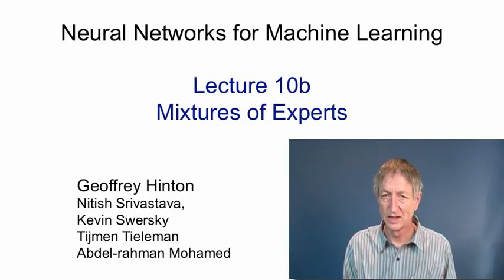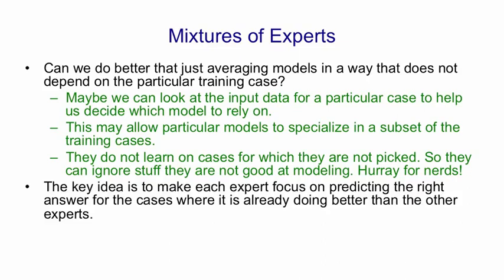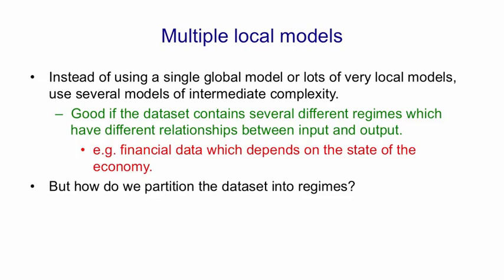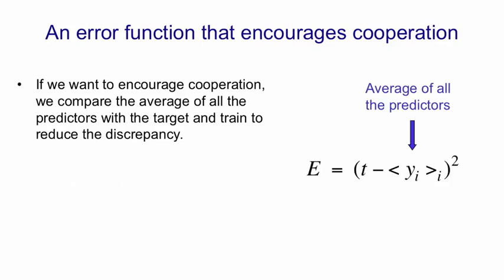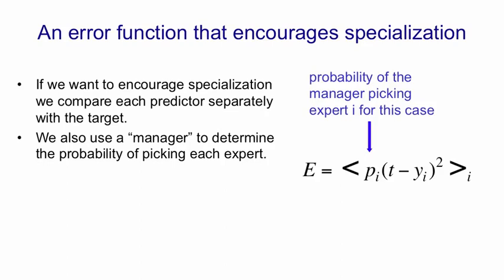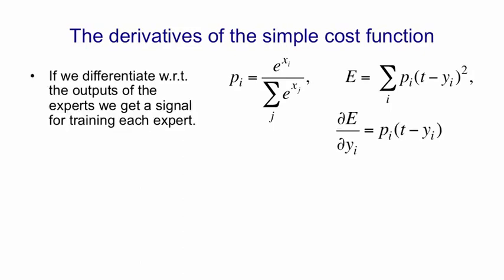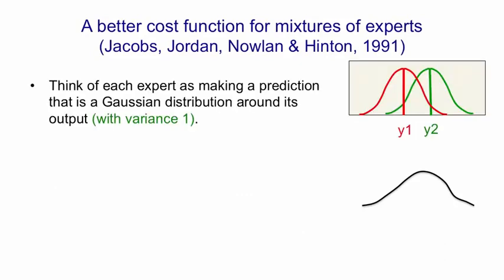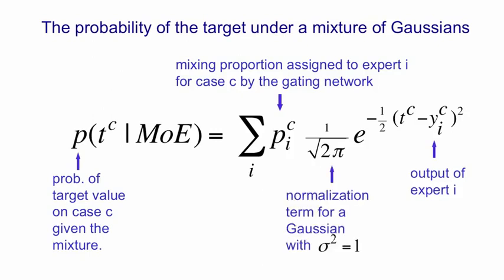Mixtures of Experts 46 Machine Learning